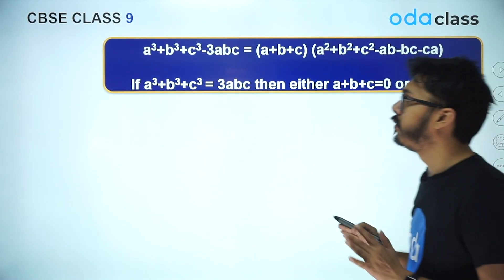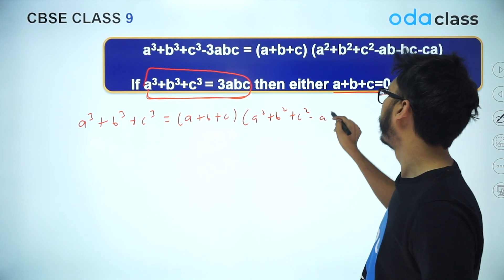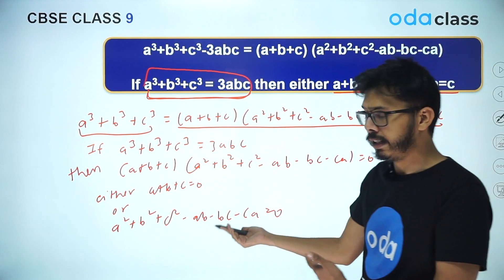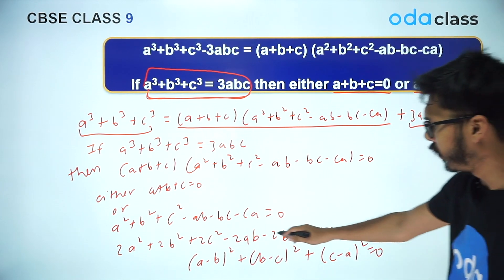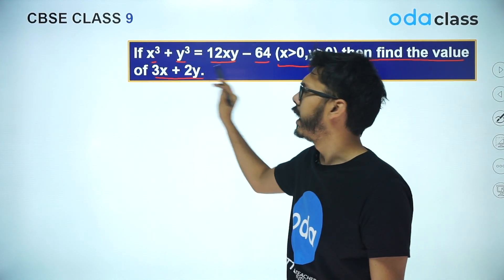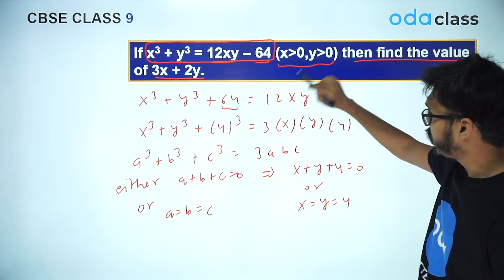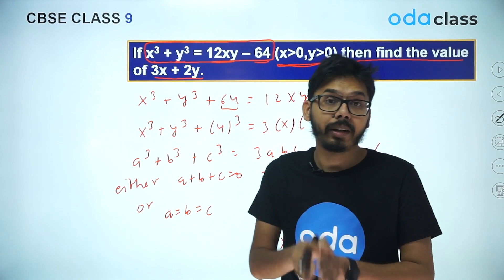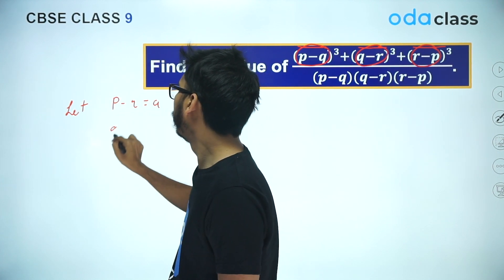Polynomials | Important Questions of Identities | Algebraic Identities | Class 9 | Oda Class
This video explains the Most Important Question Solving of Algebraic Identities for class 9 by our Master Teacher Shushant Sir.

It is one of the most important and scoring topics in Maths. For any other doubts you have, feel free to drop in the comment section. Oda class helps you in clearing all your doubts and gives you the best score booster classes.

Algebra Identities chapter is introduced in CBSE class 9. This is a little tricky chapter where one needs to learn all the formulae and apply them accordingly. Algebra formulas for class 9 will help students to score better marks in mathematics.

In this Video, Sir will be solving questions using x3 + y3 + z3 – 3xyz = (x + y + z) (x2 + y2 + z2 – xy – yz – zx)  .

Oda class is an Online LIVE educational app providing LIVE classes for CBSE classes 6 to 10 with the dual-teacher system. We have India’s best teachers from IITs and NITs with 24x7 doubt-solving assistance. Oda class is trusted by 1.1 million parents and students.

algebraic identities | algebraic identities for class 9 | algebraic identities tricks | polynomial identities |  polynomial identities for class 9 | Polynomial identities examples | algebraic identities questions | algebraic identities all formulas

Flash: Grab 399 worth courses for FREE now!
Download ODA Class App for Free.